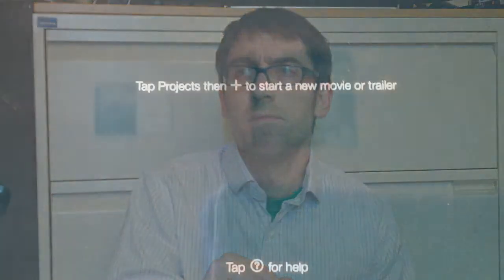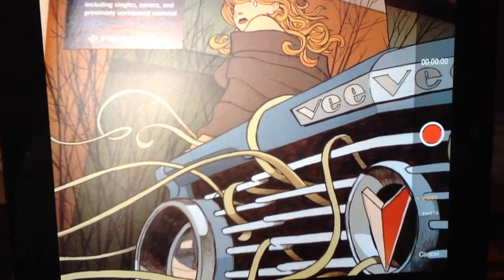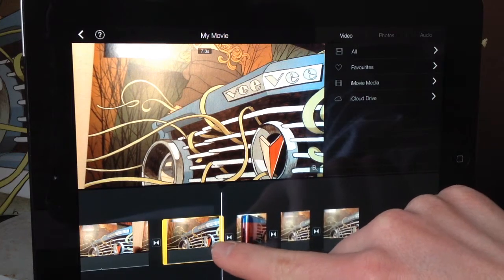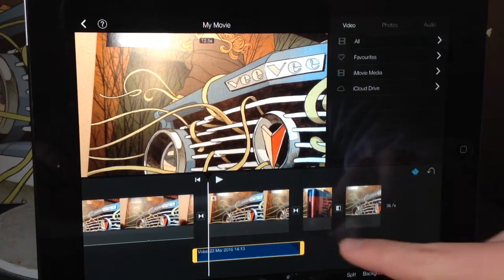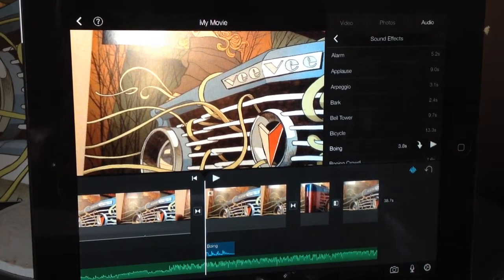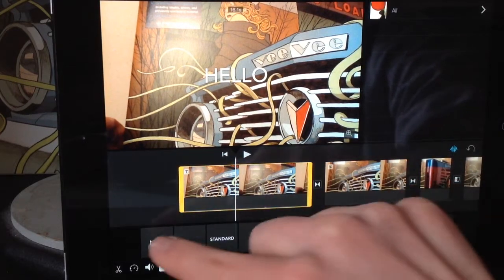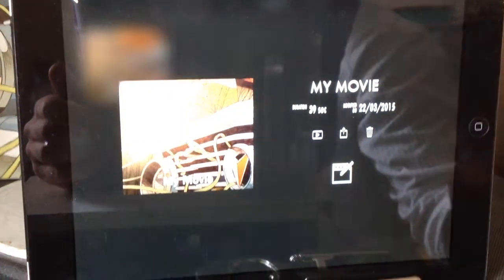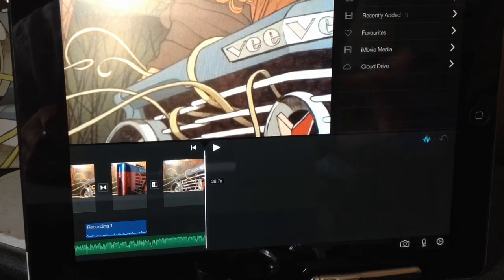How to make a film using Imovie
This is a very simple film describing some of the basic functions of Imovie to enable you to start making films using this app.